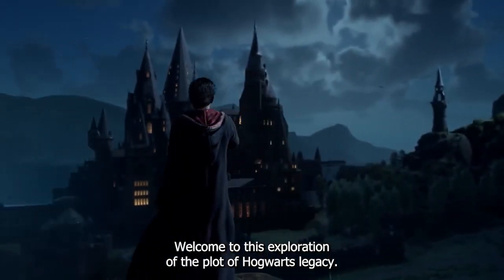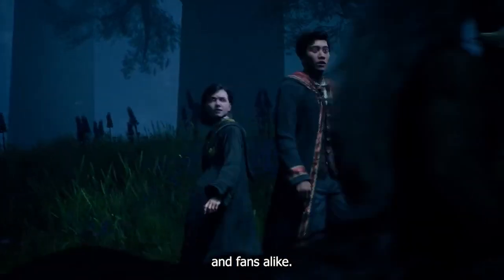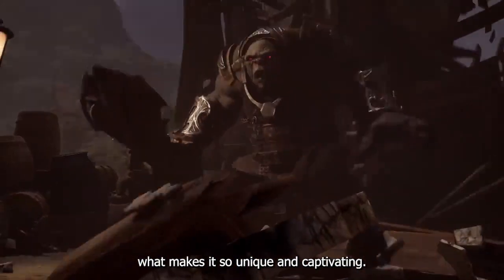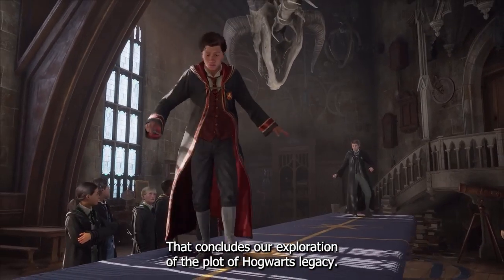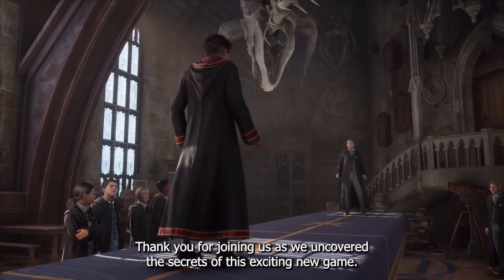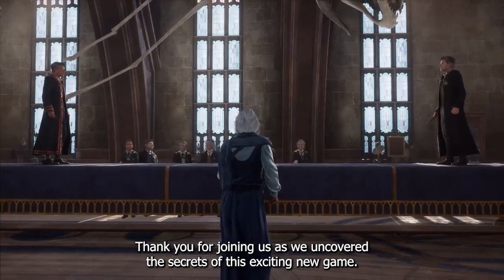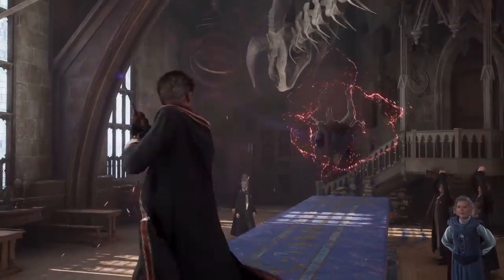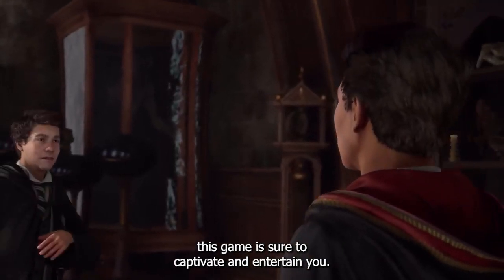Exploring the Magic of Hogwarts: A Gameplay Walkthrough of Hogwarts Legacy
Join us on an epic journey to the wizarding world of Hogwarts! In Hogwarts Legacy, players will experience life as a student at the famous wizarding school, where they'll learn magic, make new friends, and uncover the hidden mysteries that threaten the magical community. Explore a vast open-world filled with dangerous creatures and magical artifacts, and immerse yourself in the rich and intricate lore of the Harry Potter universe. Get ready to live the magic and unleash your inner wizard in Hogwarts Legacy, coming soon to [insert platform information here].